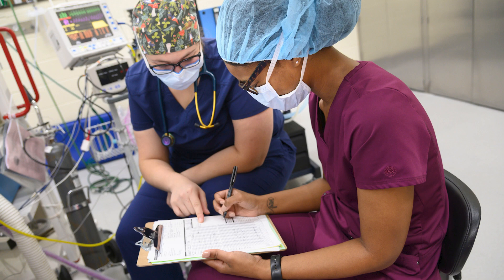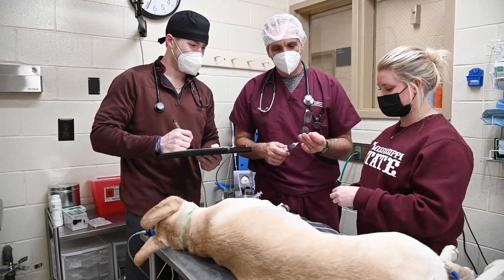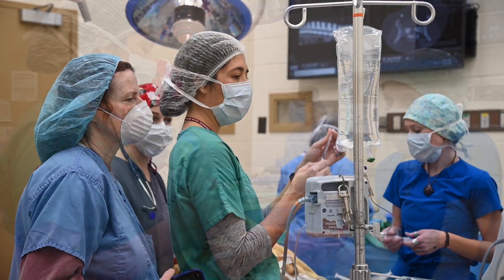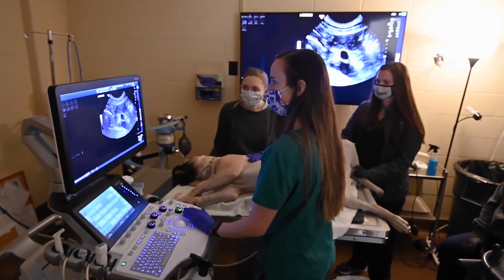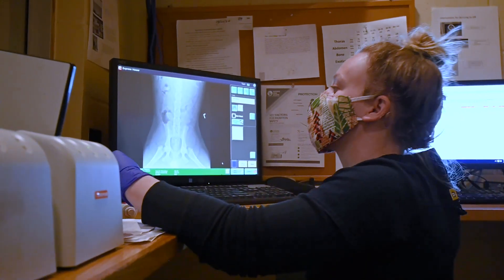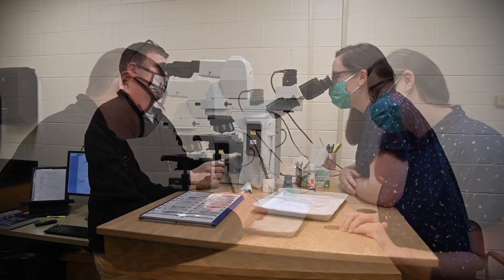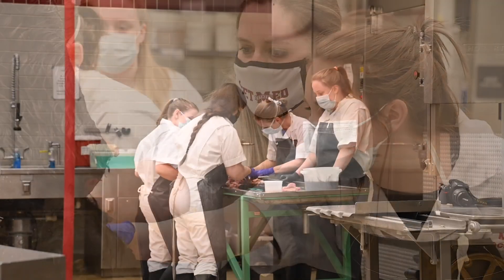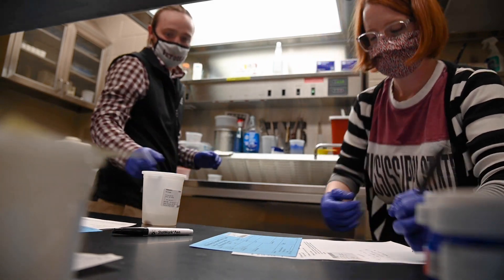MSU CVM Virtual Tour 7 of 10: AHC - Anesthesiology, Radiology and Lab Services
Peter McGinn leads the seventh segment of our tour. He describes some of the specific content our students learn through both hands-on experience and real-life case scenarios in anesthesiology, radiology and pathology.